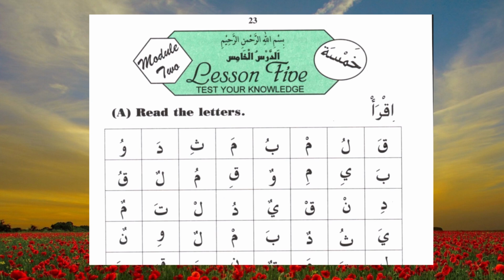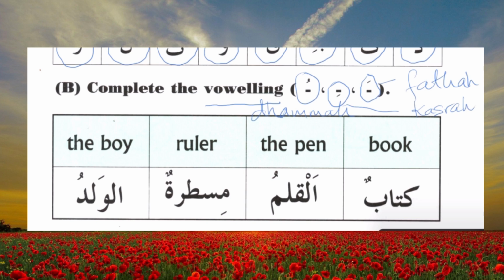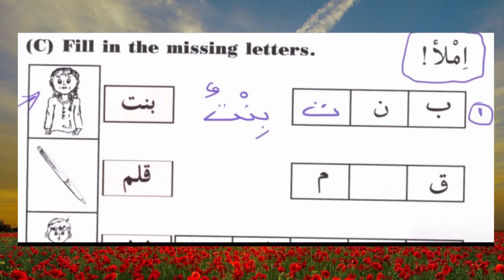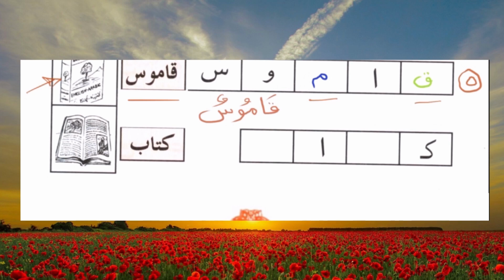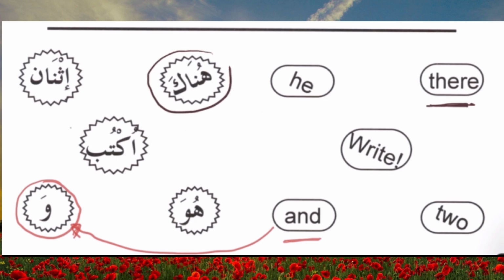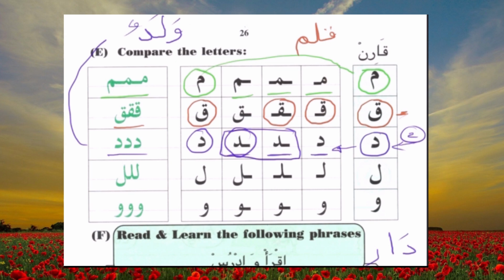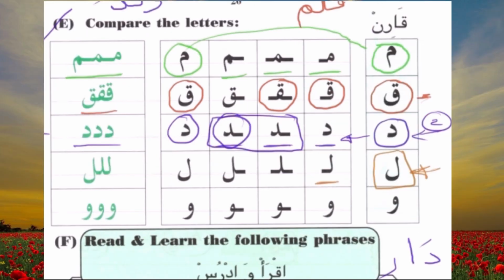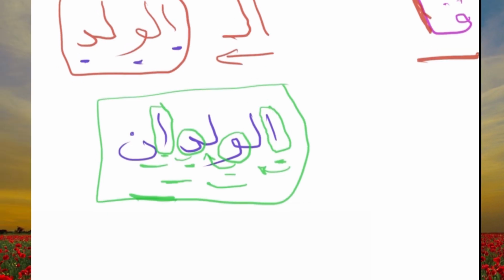Improve your basic Arabic Reading and Writing Skills (EAM5-1)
This is Part One of Lesson 5, in which the previous knowledge gained in the previous four Lessons are tested and revised.  One can however start with this Video Lesson and then go back to the previous lessons where the need arises.
In this Lesson we deal with the following:
a)  Read Letters in Arabic;
b)  Complete the "vowelling" (حركات) of some Arabic words;
c)  Fill in the missing letters to complete the Arabic words;
d) Match the English with the Arabic words;
e)  Compare the four shapes/ forms of Arabic letters.

In Part Two a short dialogue will be covered, as well as two more exercises to reinforce what has been learnt thus far.

Enjoy Arabic More!